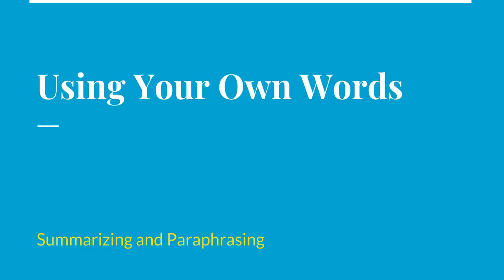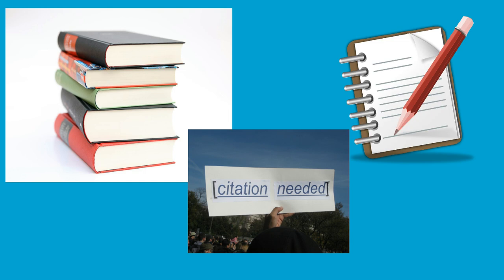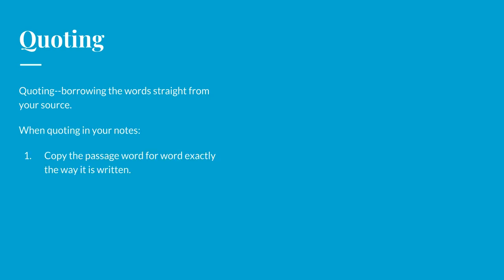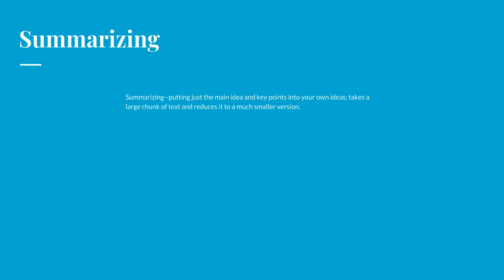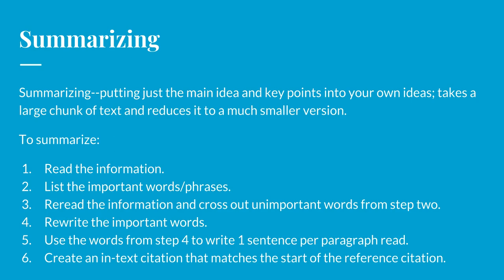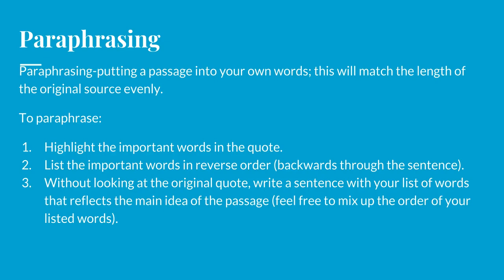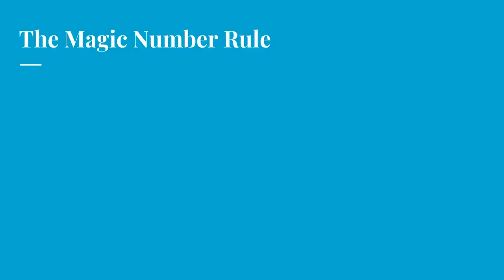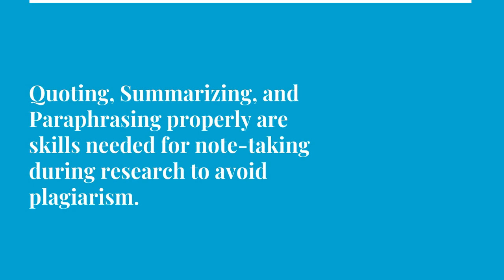Summarizing and Paraphrasing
Discusses how to avoid plagiarism in researching by quoting, summarizing, and paraphrasing correctly. Additionally, it shows the difference between summarizing and paraphrasing. Finally, it talks about the magic number rule.